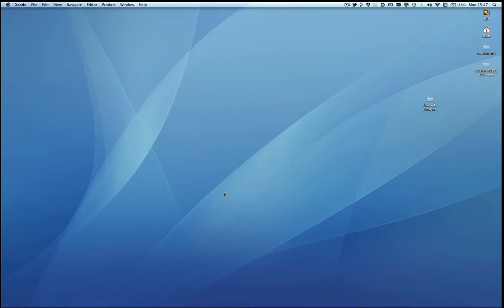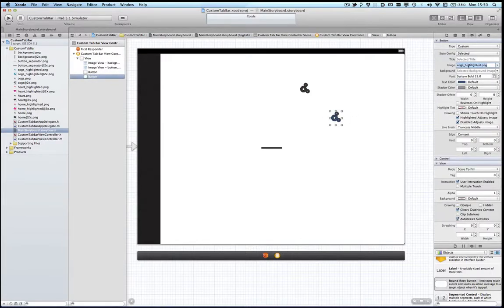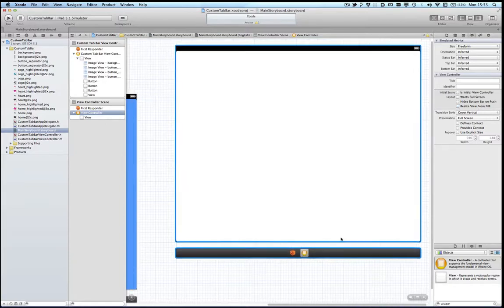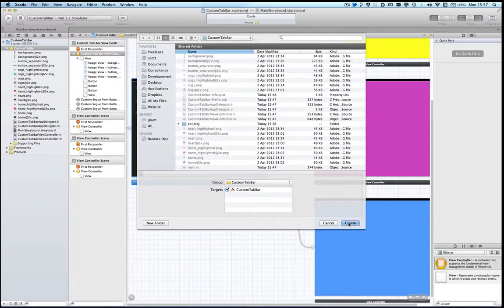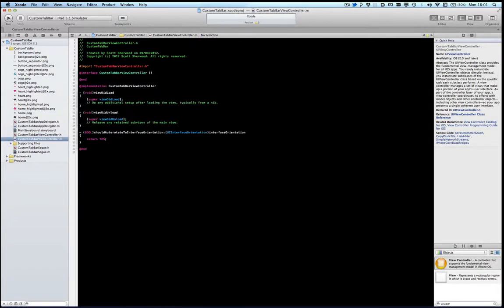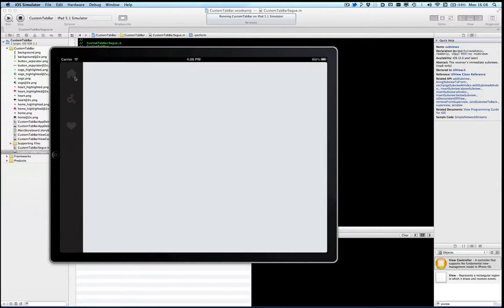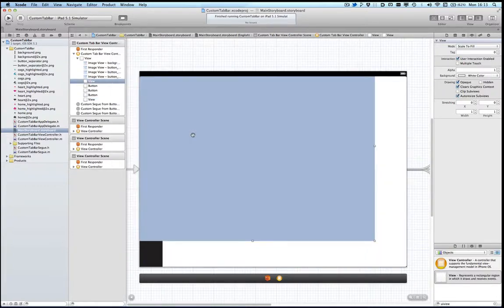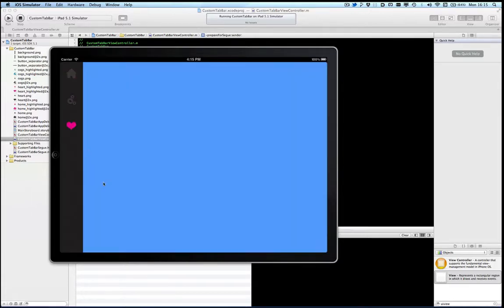iOS 5: Custom Tabbar, using Storyboards and Custom Segue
This tutorial shows you how to create a custom navigation item using UIStoryboard and Custom Segues. The tutorial that accompanies this video can be found You will the accompanying materials there along with the full source for both iOS5 and iOS4.